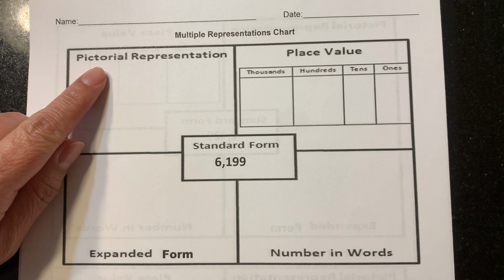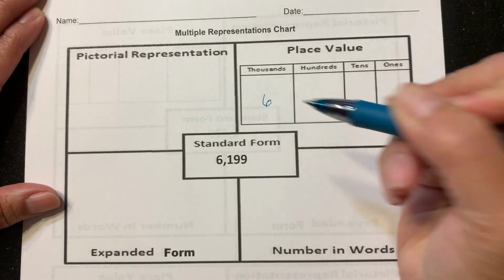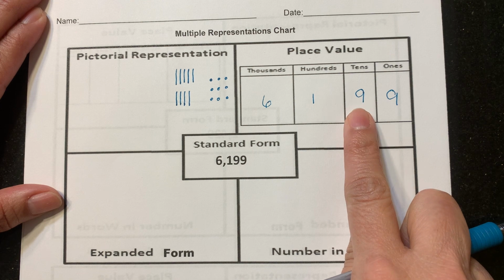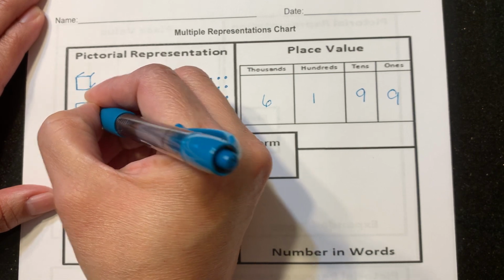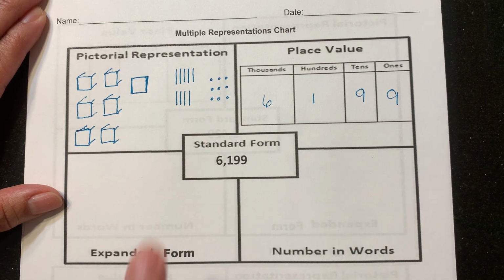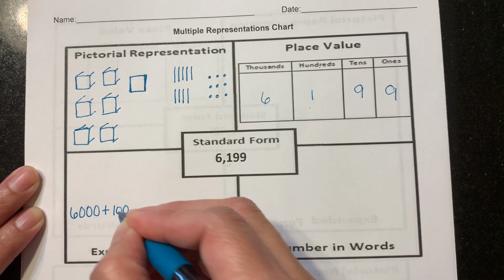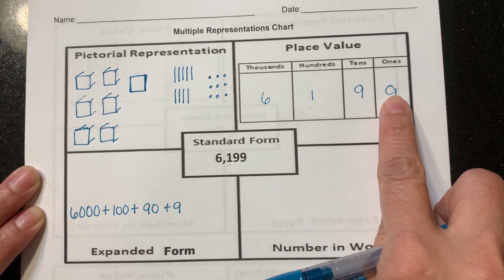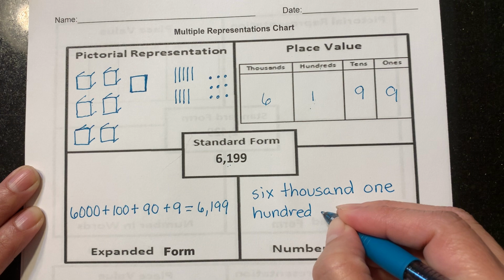The Multiple Representations of Numbers: Thousands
The instructor will demonstrate the multiple representations of numbers in the thousands by using the place value chart, pictorial form, expanded form, and number words.